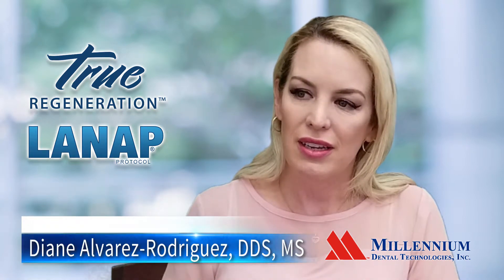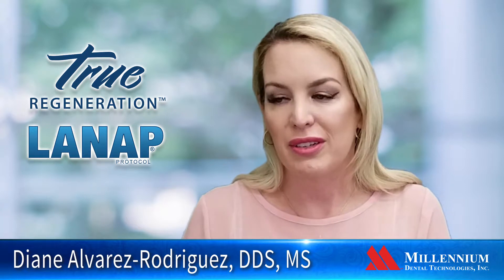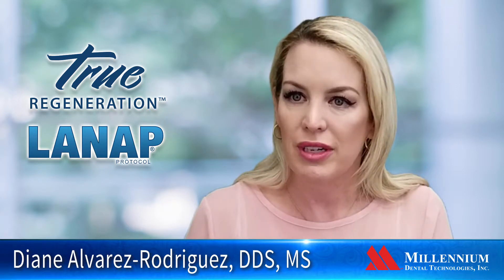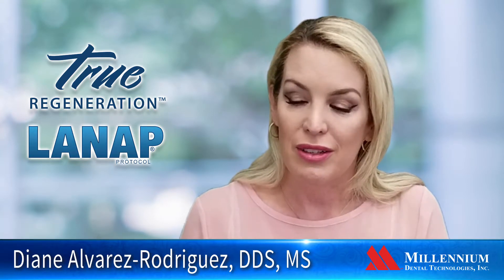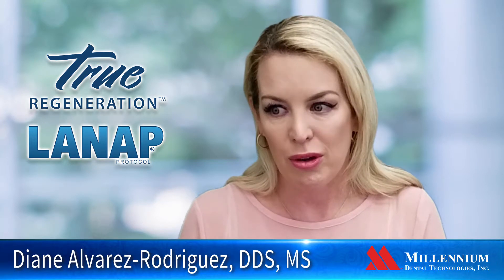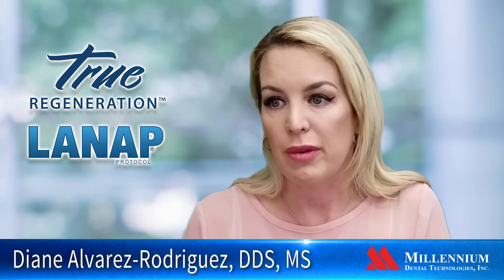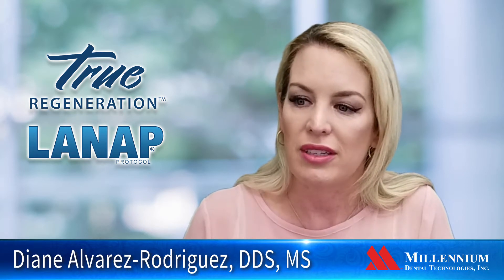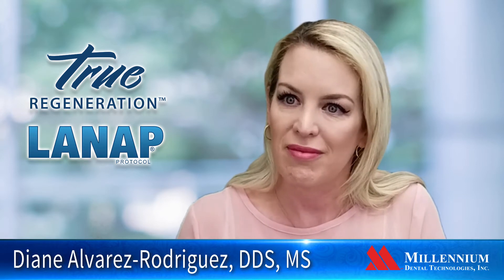Dr. Alvarez-Rodriguez says she hasn't done osseous surgery since being LANAP trained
Diane Alvarez-Rordriguez, DDS, MS finds that she can effectively treat patients with severe mobility and bone loss as well as patients with run-of-the-mill gingivitis using the LANAP treatment method.